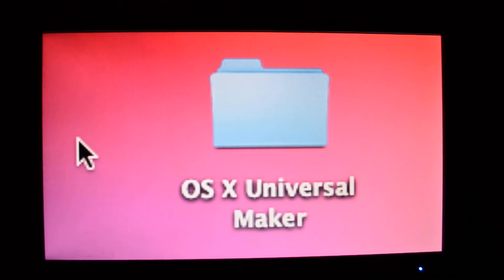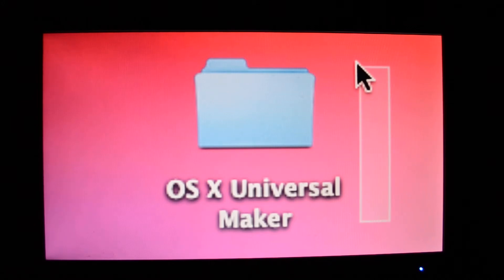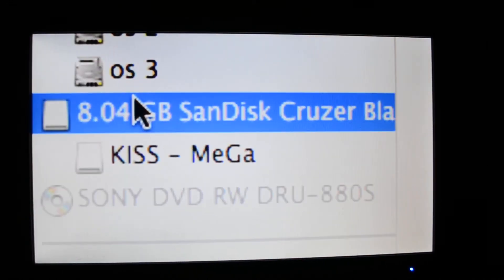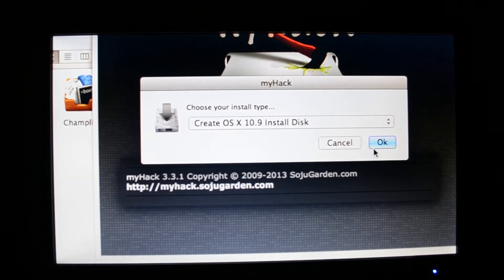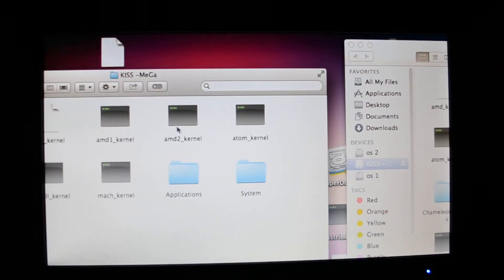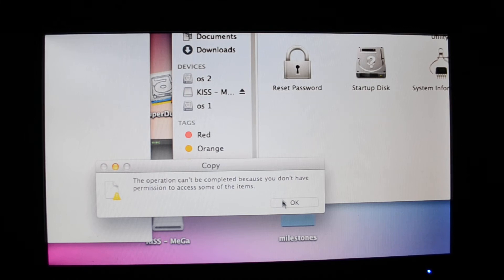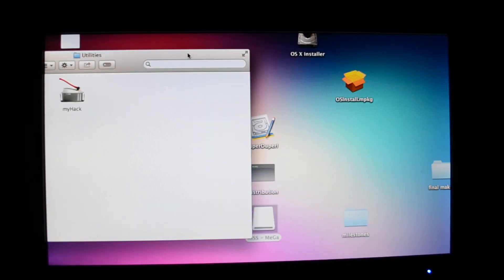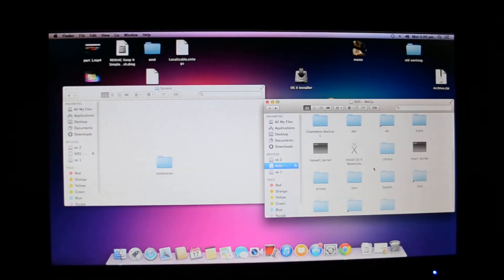Mavericks on AMD and Intel (KISS - Keep It Simple SIlly) p1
UPDATE : 10.9.1 is also supported now